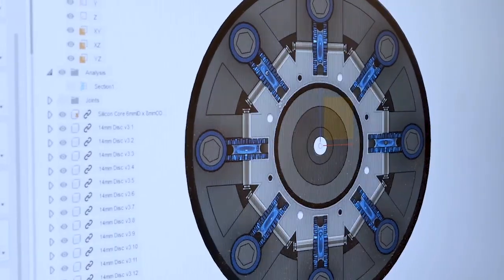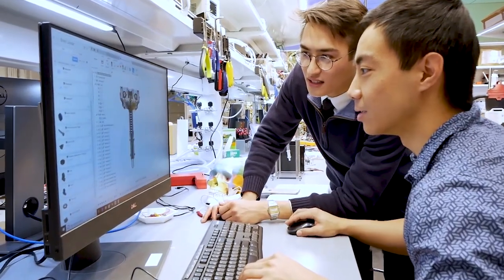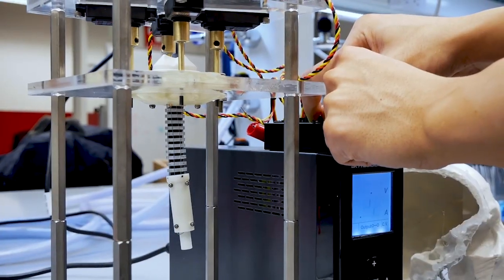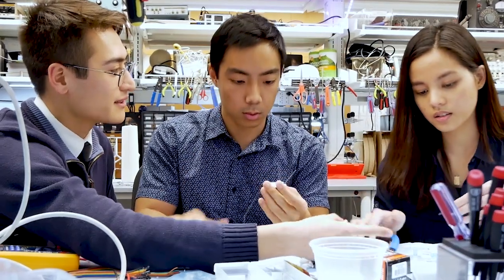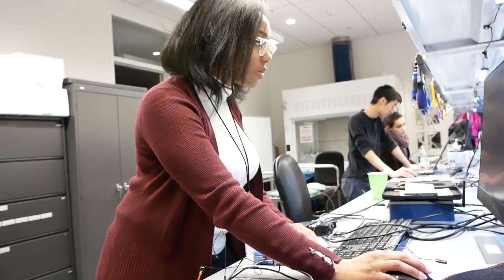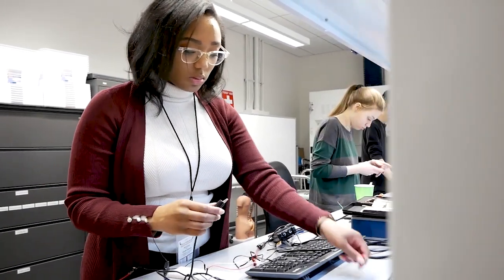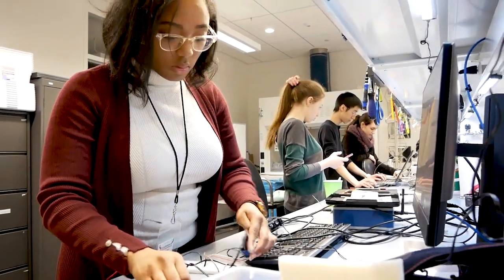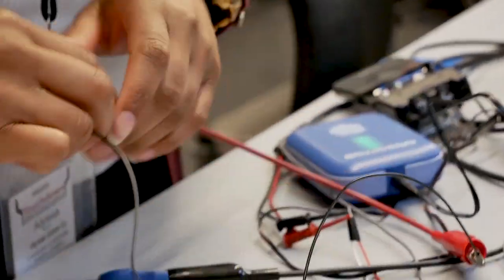Cornell BME M.Eng. Program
The Meinig School's Masters of Engineering in biomedical engineering degree prepares students for professional practice in the Biomedical Engineering field. Students acquire a broad perspective of the biomedical engineering discipline that complements their undergraduate training in engineering or science and an in-depth knowledge of an essential professional leadership in biomedical engineering. Graduates will be equipped to design biomedical devices and develop therapeutic strategies within the bounds of health care economics, the needs of patients and physicians, the medical device regulatory environment and the ethical standards of biomedical engineering practice.